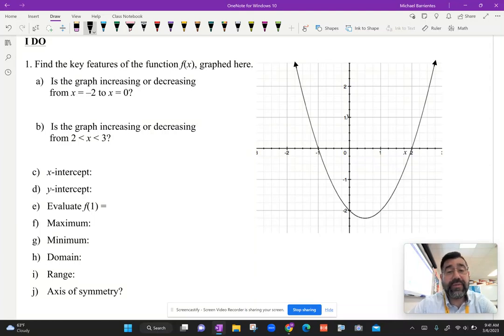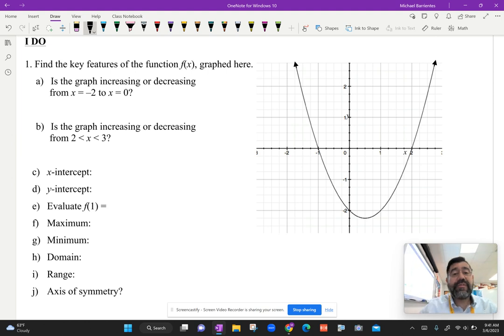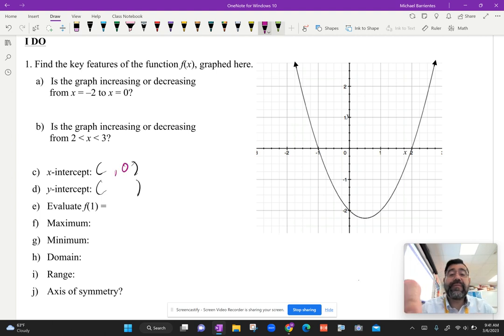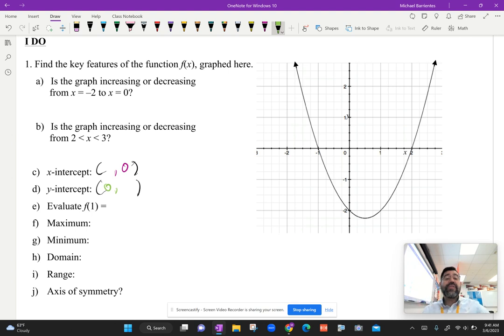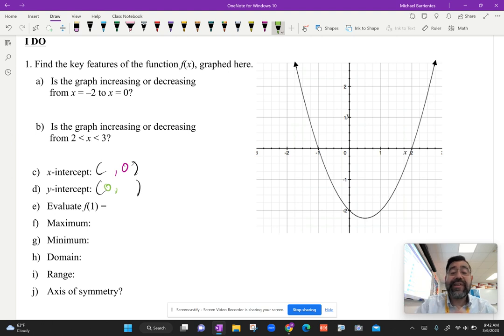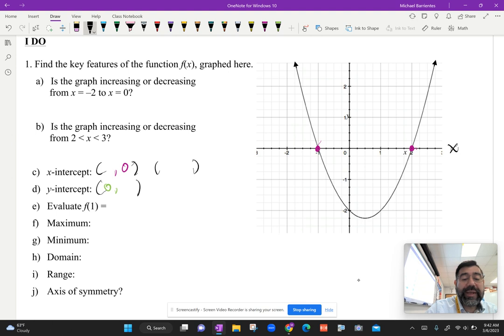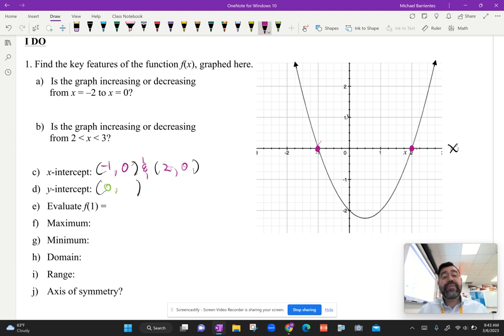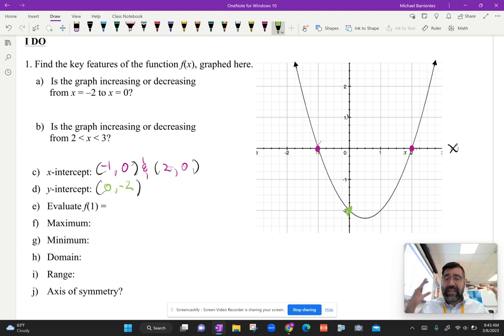Intercepts (x and y)